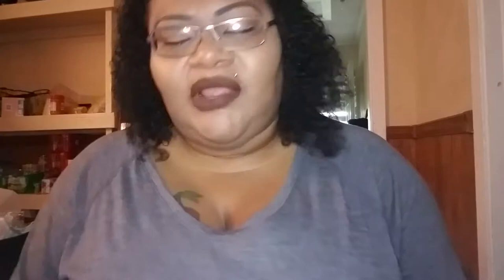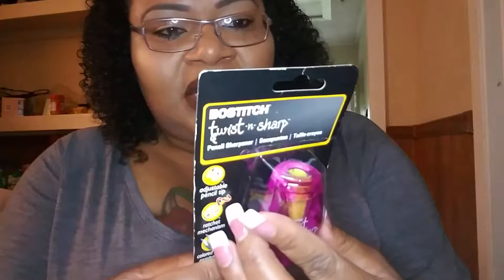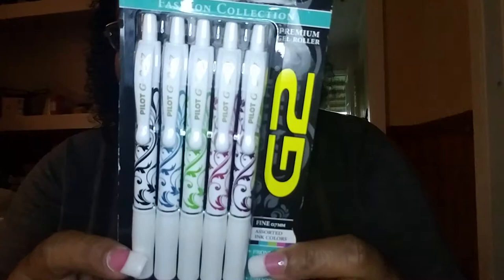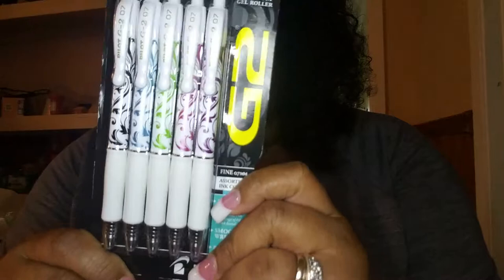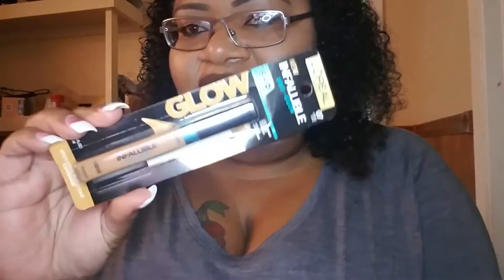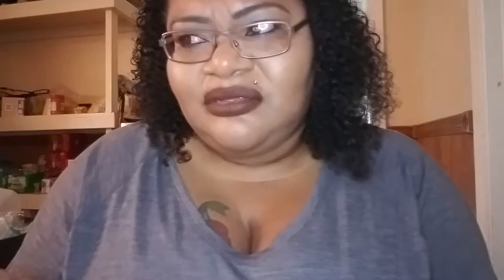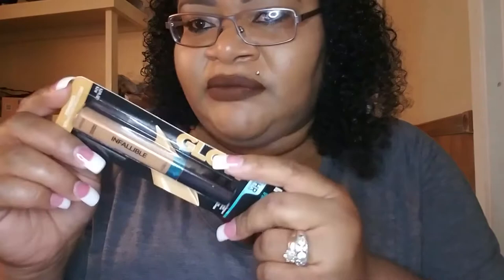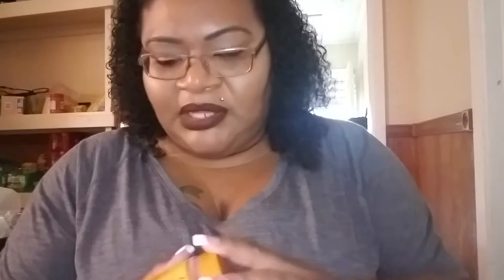Wal-Mart Haul! |BiracialBeautyLovespink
First of all I don't know what happened to the Volume and sorry you can barely hear me